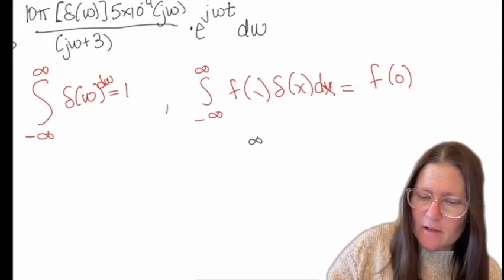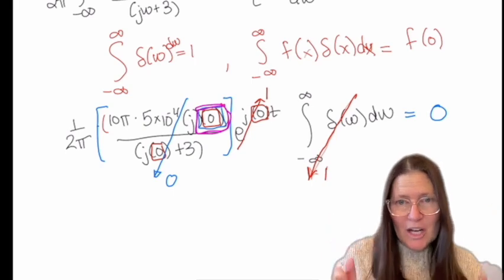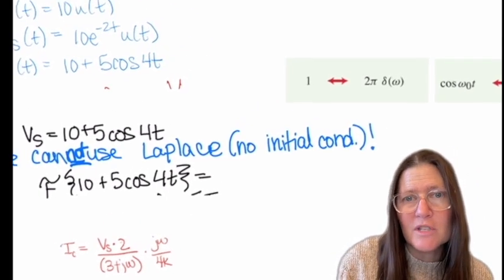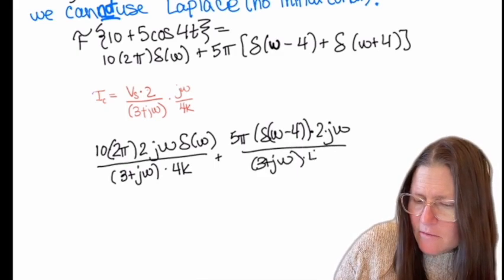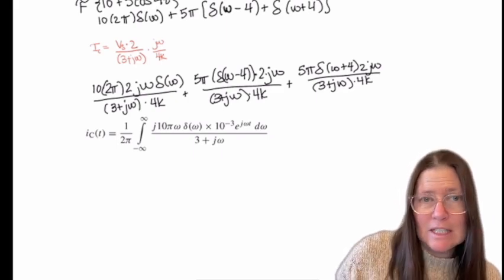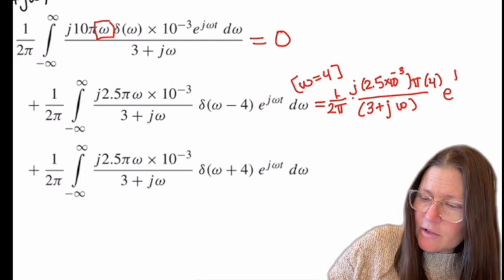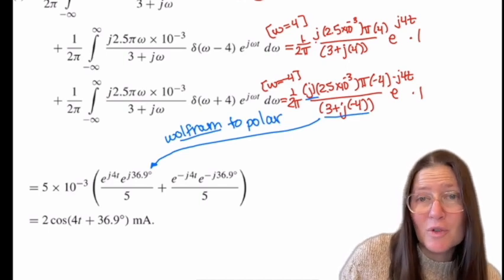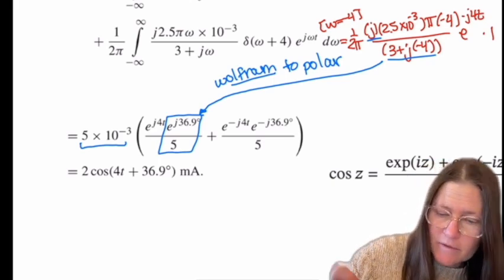ECE 2240 Fourier Transfer Example Cosine Input